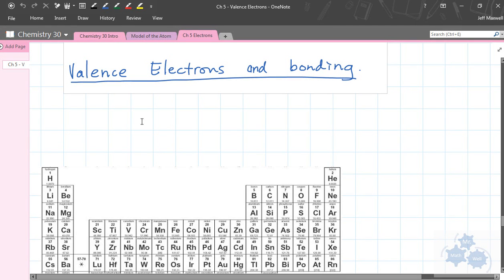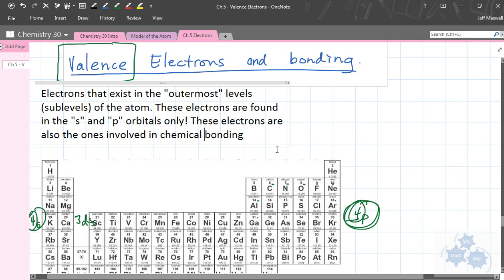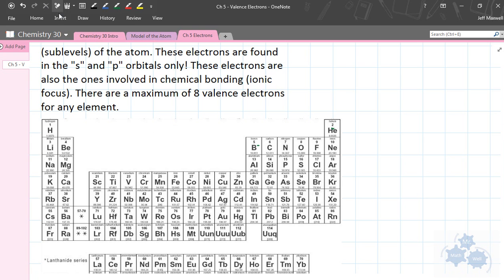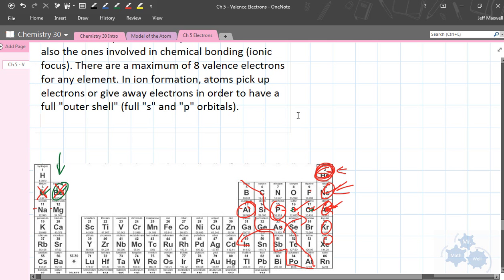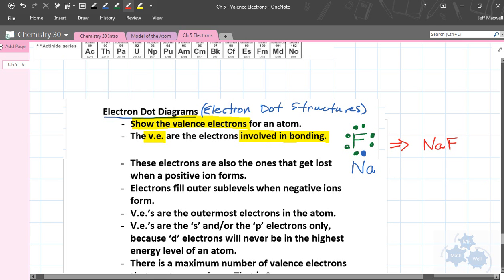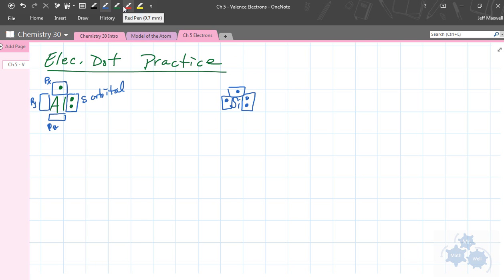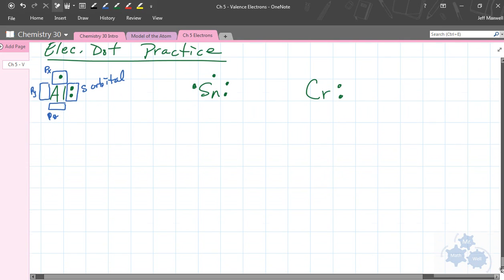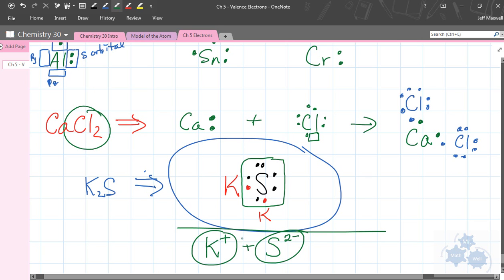Chem 30 Ch 5 Electron Dot Diagrams